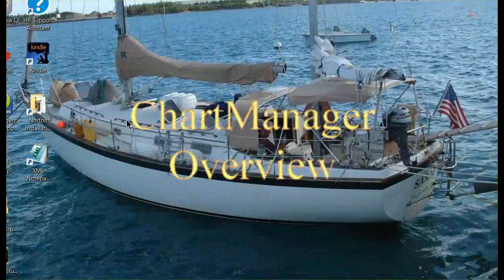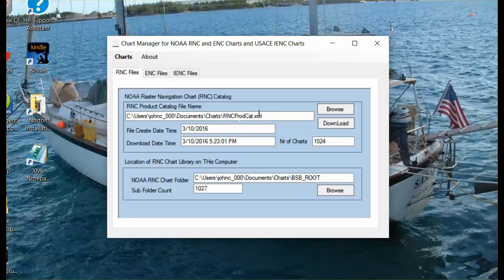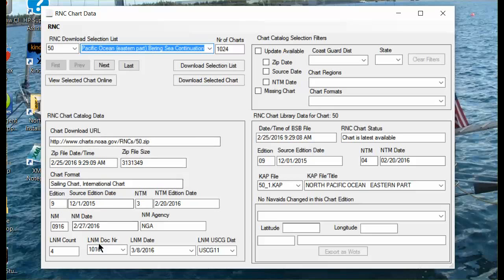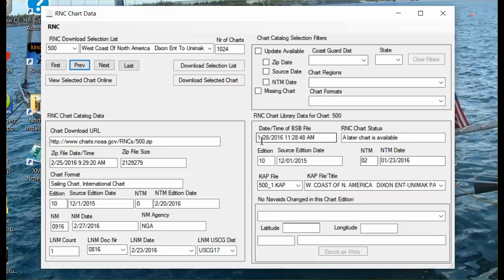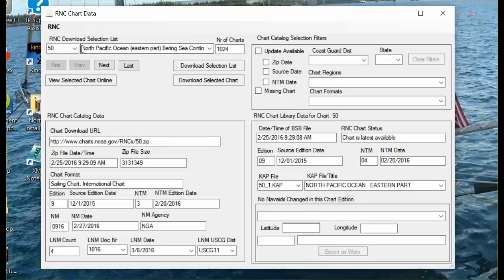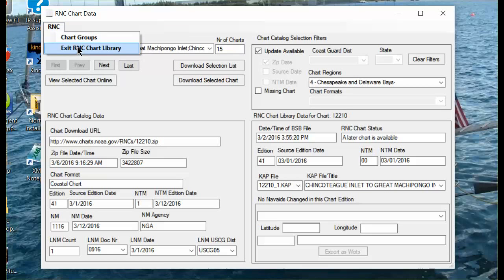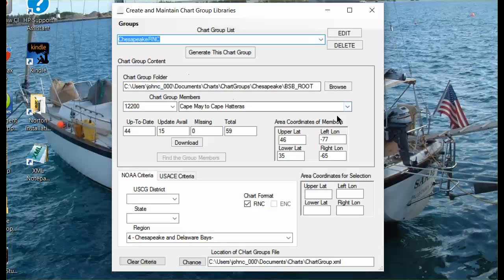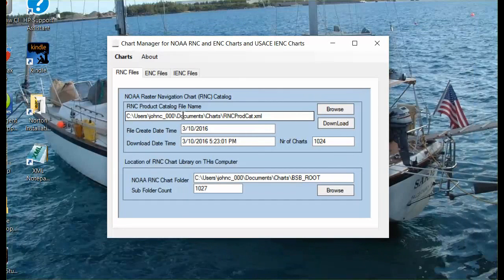ChartManager Overview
The ChartManager program is used to download and maintain electronic charts in a chart library on a PC.